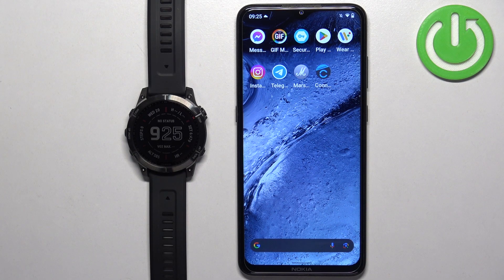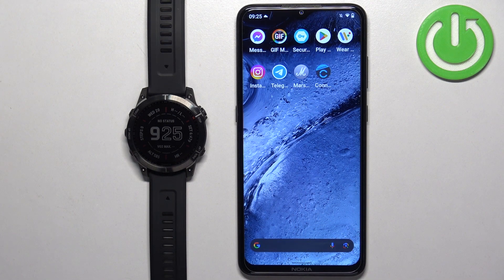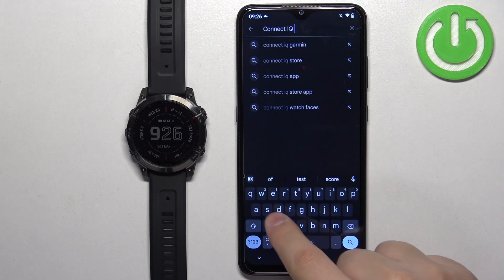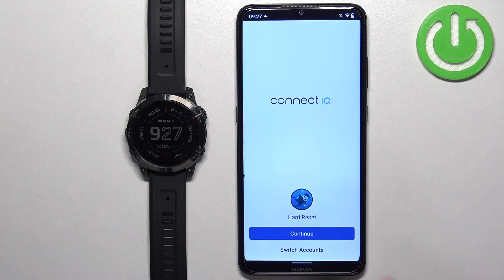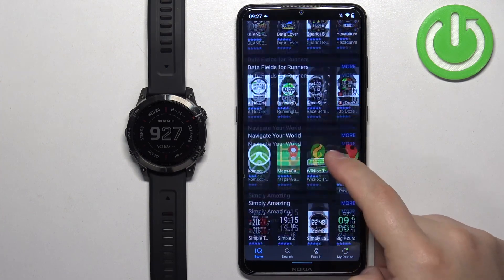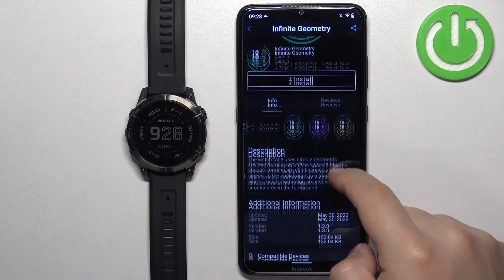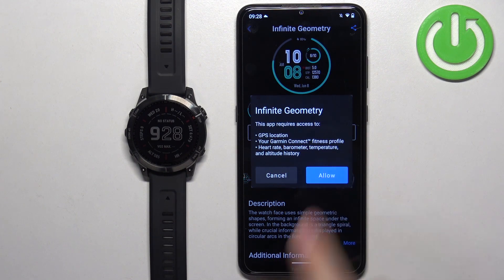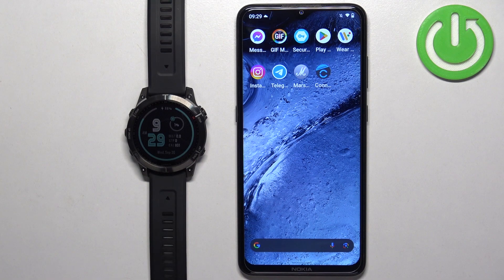How to Download Additional Watch Faces on GARMIN Fenix 7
Find out more about GARMIN Fenix 7:
Welcome. Stay here if you want to know how to download additional watch faces on your GARMIN Fenix 7. We will show you how to find all pre-installed watch faces on your GARMIN Fenix 7 and then how to set a new watch face on your smartwatch. Find out how to set custom watch face on GARMIN Fenix 7.

How to download additional watch faces on GARMIN Fenix 7? How to install additonal watch faces on GARMIN Fenix 7? How to get additional watch faces on GARMIN Fenix 7?